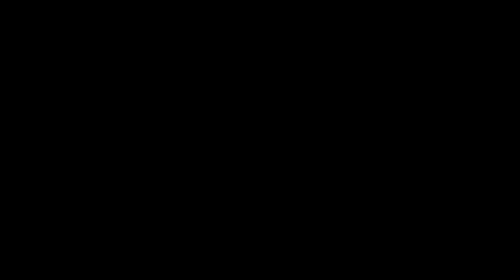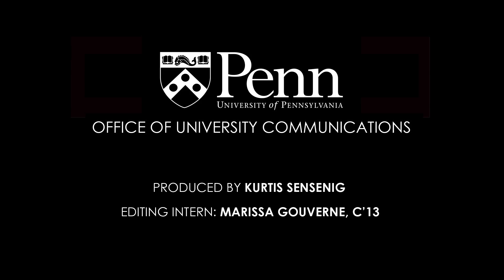Making Gasoline from CO2 Using E.Coli: Spencer Glantz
Spencer Glantz is a student at the University of Pennsylvania, and is involved in Penn's Center for Undergraduate Research and Fellowships (CURF). He has taken a job with a startup company working in the emerging field of synthetic biology on projects such as producing gasoline from CO2 using E.coli.

He is a Biochemical Engineering student & a Benjamin Franklin Scholar, and conducts research at Penn's Medical School studying the promise of "Differentiation Therapy" to improve treatment of Leukemia.